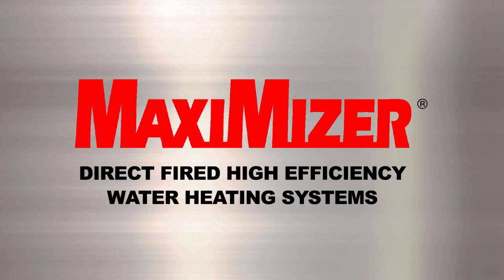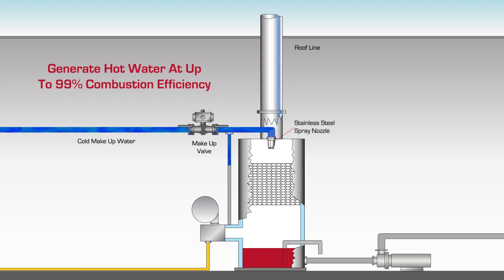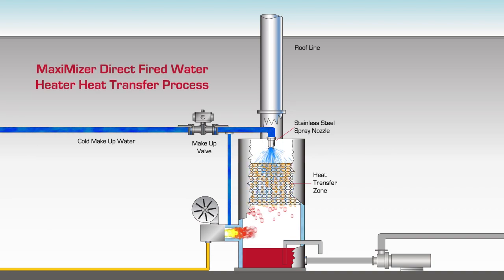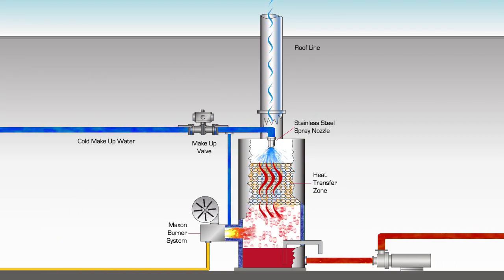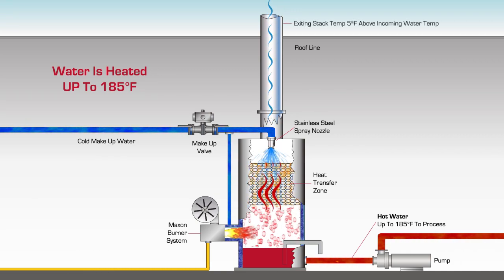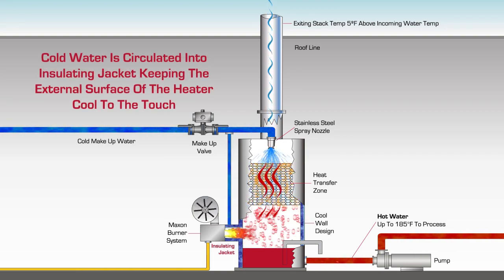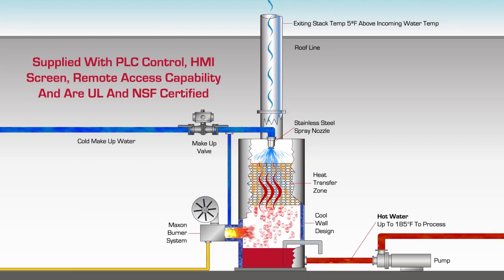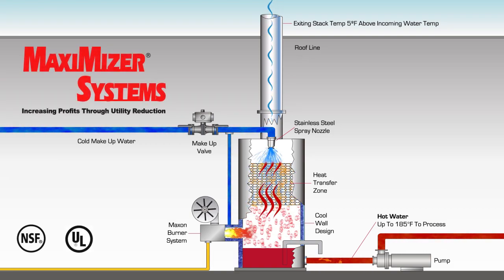Animated Video: Water Heater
An animated video showing the function of a direct fire water heater.